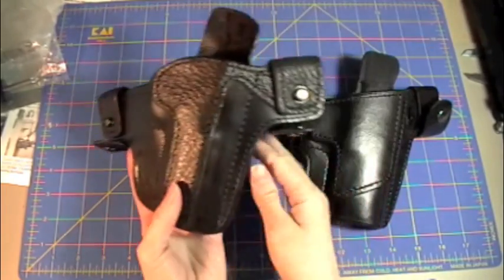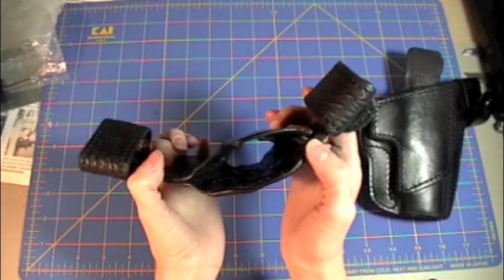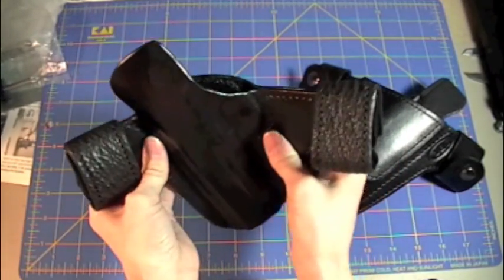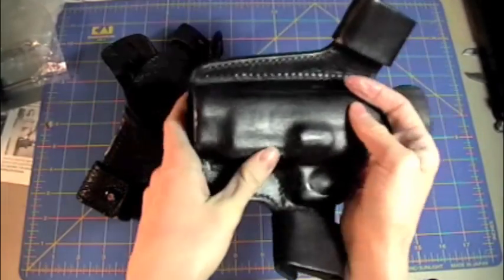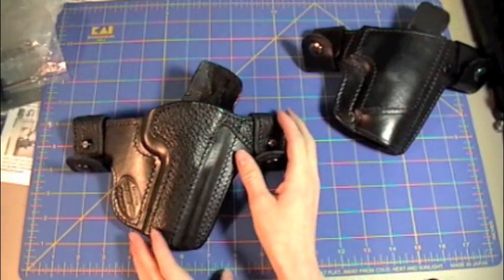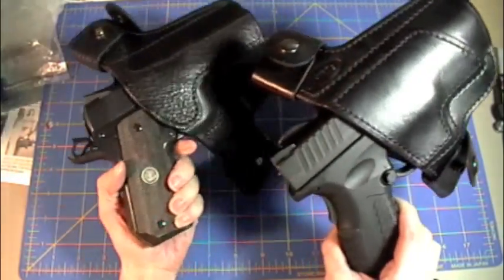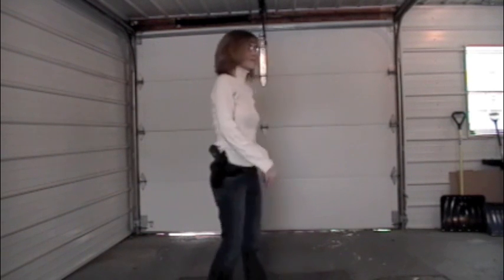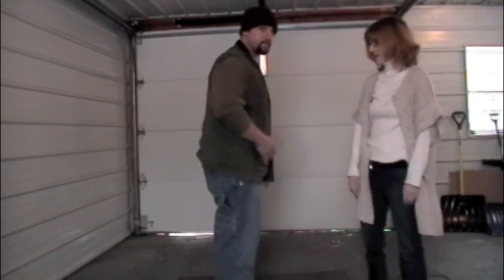UBG Regulator OWB Holster Review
The Lima review of the UBG Regulator Holster.

First is the Introduction and features of the holster including some pros and cons (depending on your perspective).

Next we go into natural retention segment with my husband, in our garage. our very Very VERY COLD garage.

Finally I talk a little bit about concealment, firearms the holster is available for, cost, availability and wait time.

Features Pros/Cons: 0:21
Build Quality: 5:00
Body Clock: 8:09
Does it Have/Will it do: 8:30
Dimensions: 10:12
Natural retention: 11:58
Drawing/Reholstering: 14:57
Concealment/Comfort: 16:32
Made to Fit: 19:42
Holster Maker Info: 21:13